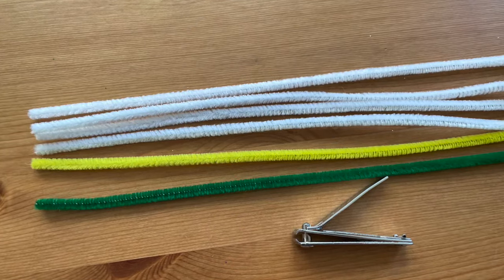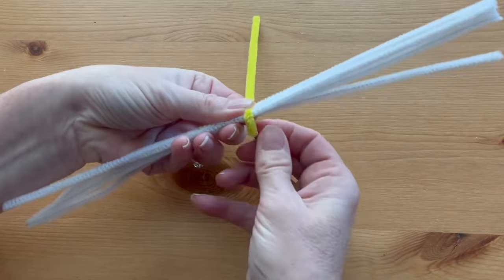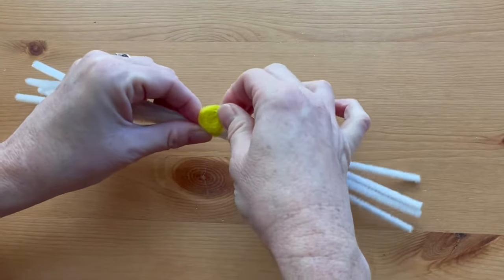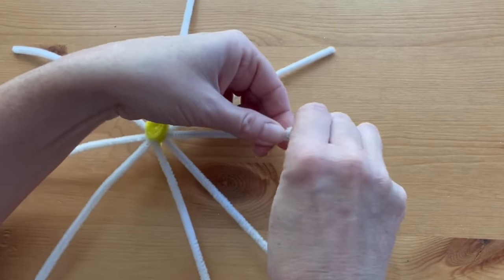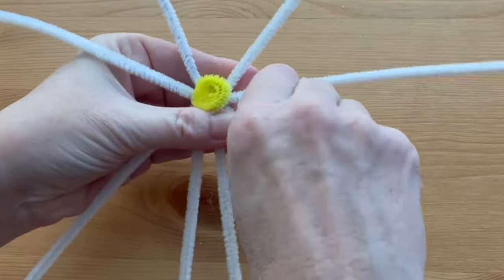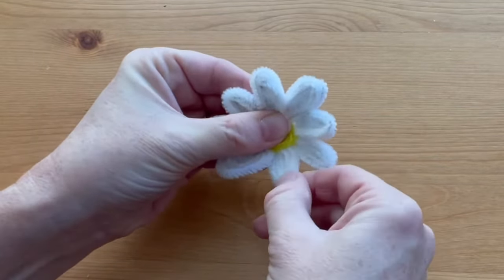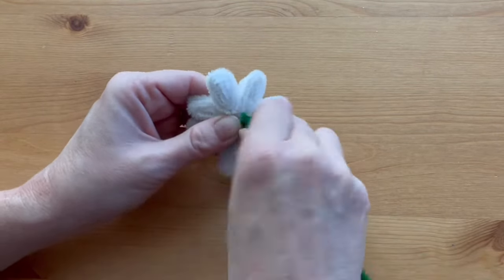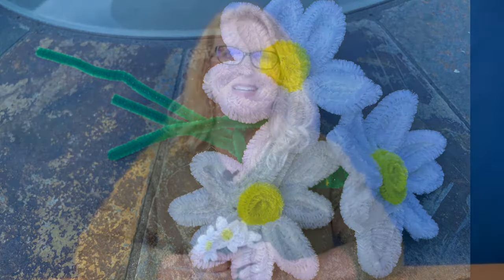Pipe Cleaner Flowers - Daisy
Craft a bouquet of pipe cleaner daisies. Easy step-by-step instructions.